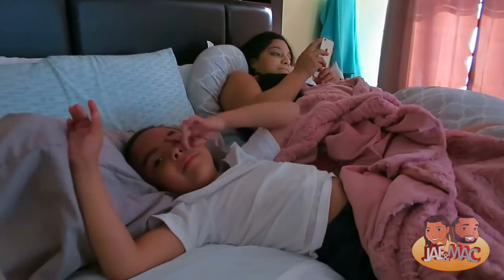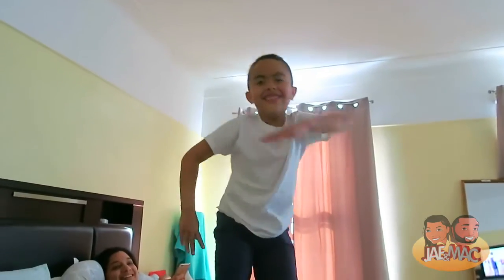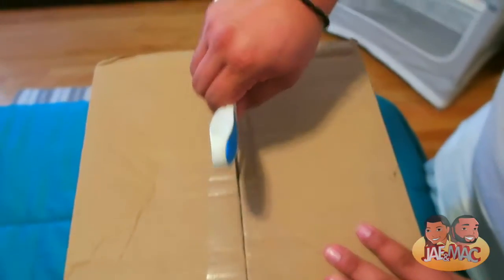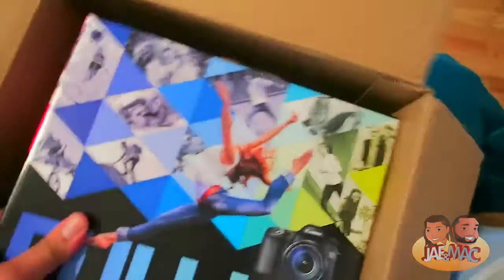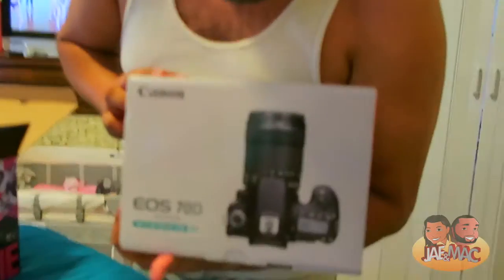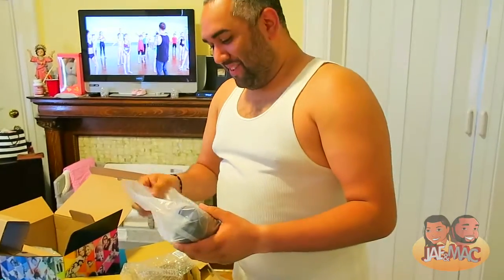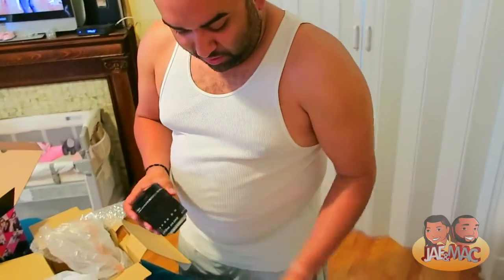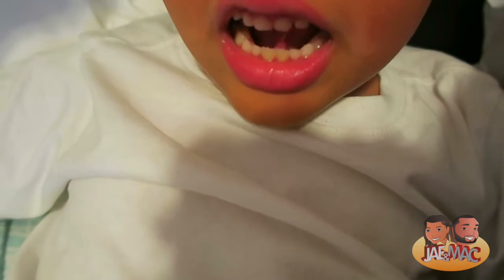NEW VLOG CAMERA | CANON 70D | JAEANDMAC VLOG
SHOT WITH CANON 70D, CANON G7X POWERSHOT, IPHONE 6s, GOPRO 3